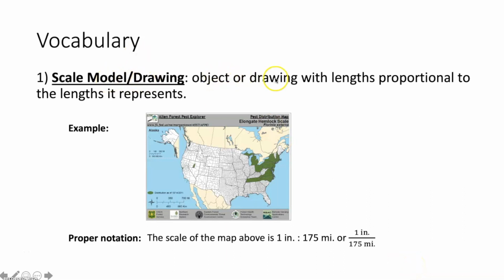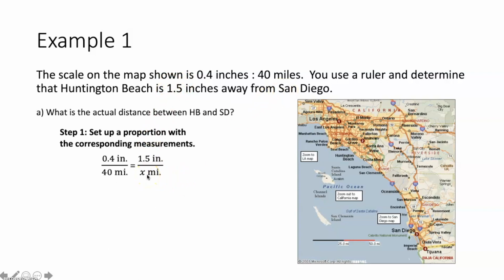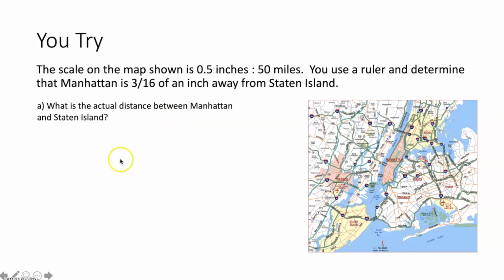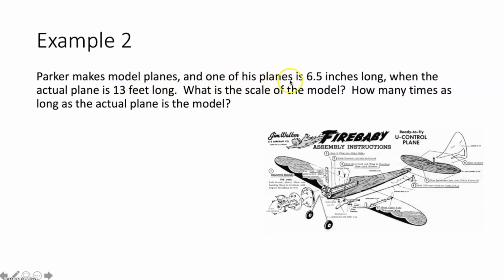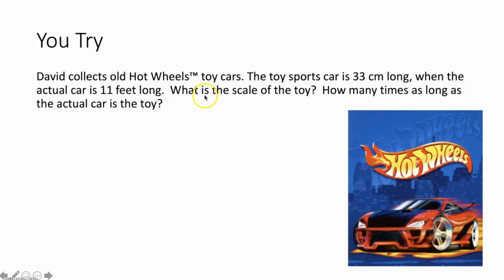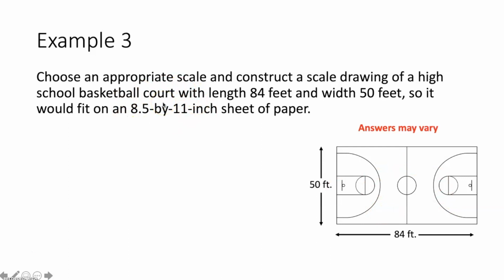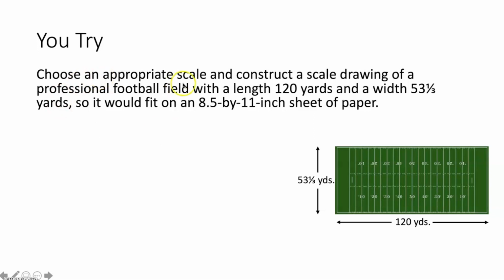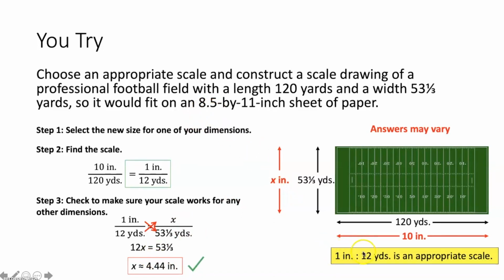Geometry: Scale Drawings, Models, Distance and Rate (7-7)